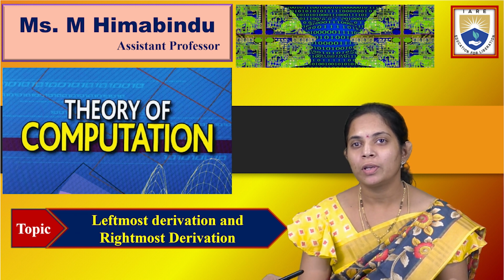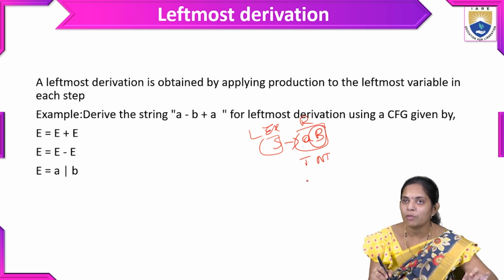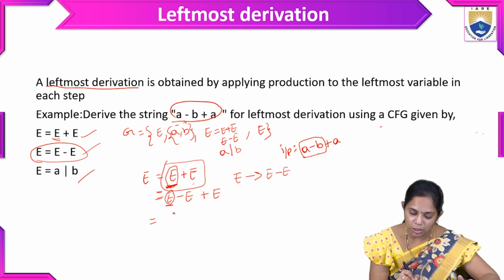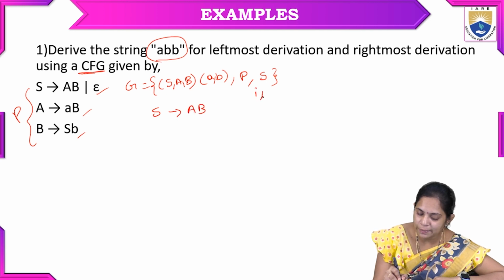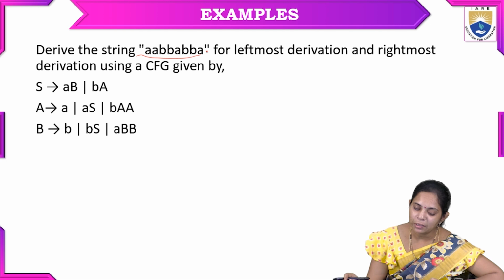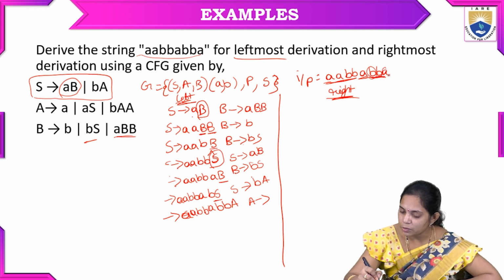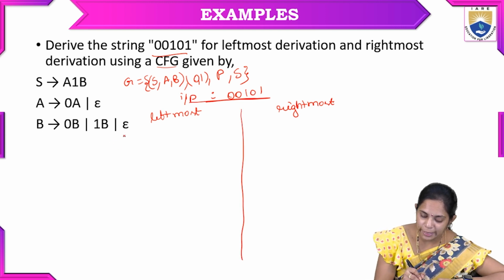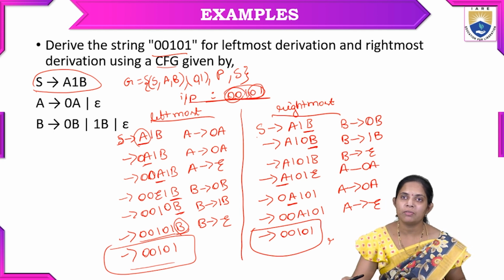Leftmost derivation and Rightmost Derivation by Ms. M Himabindu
Leftmost derivation and Rightmost Derivation by Ms. M Himabindu | IARE

Telangana, India.